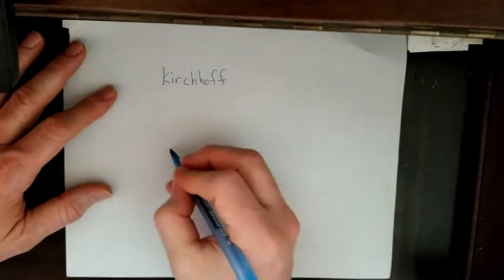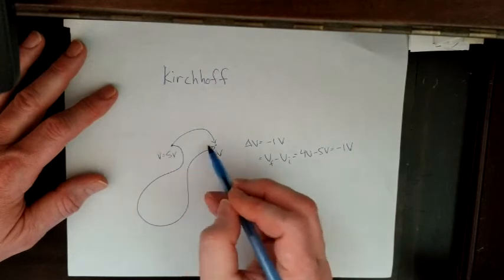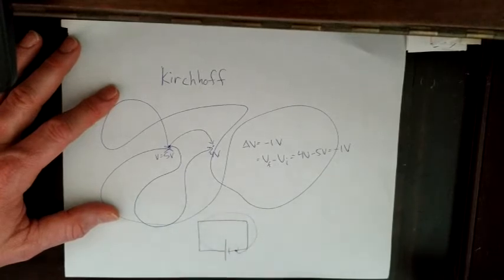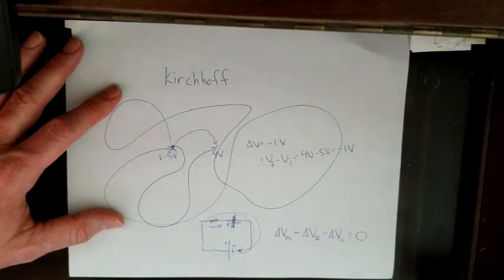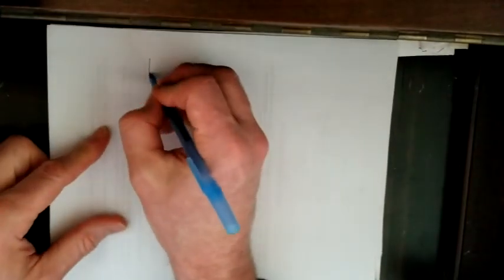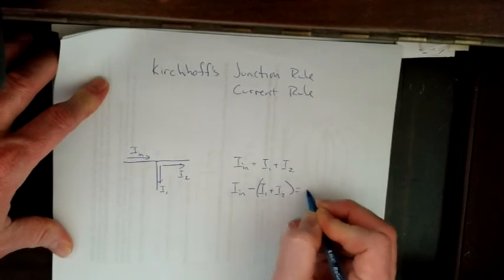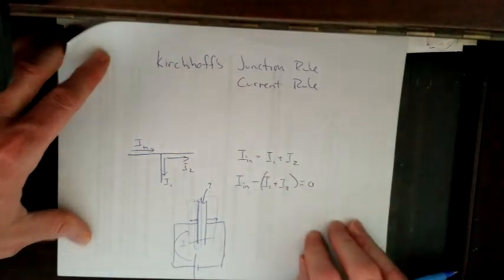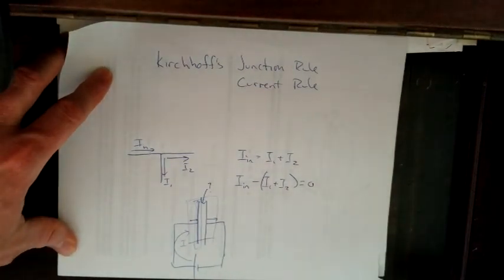PHY x52 Kirchhoff Rules 20200521 113525